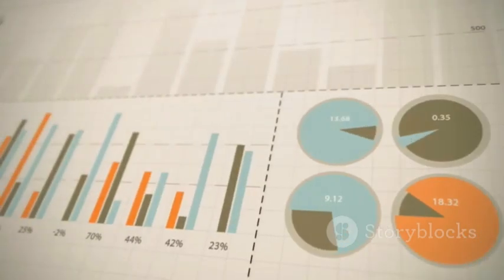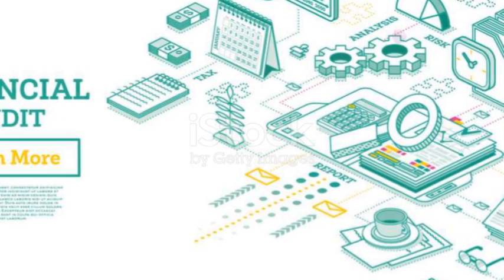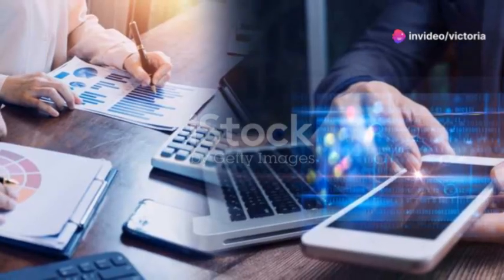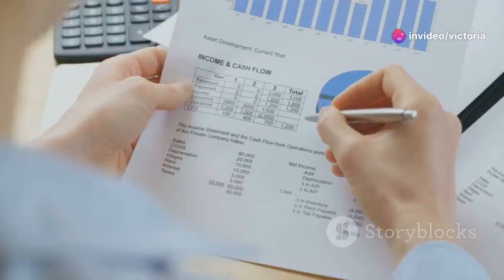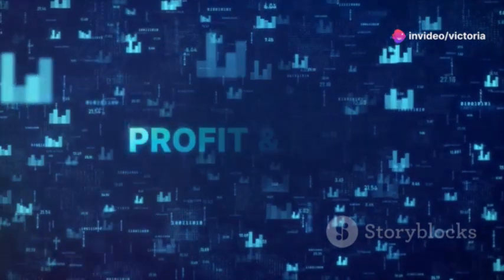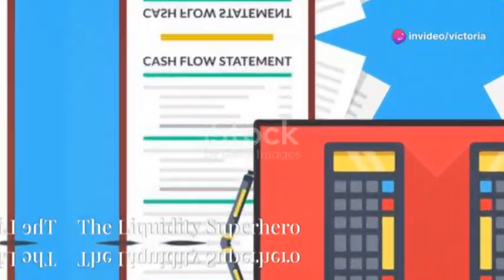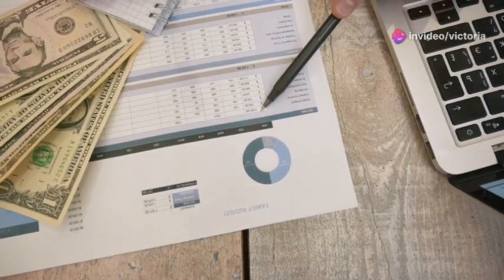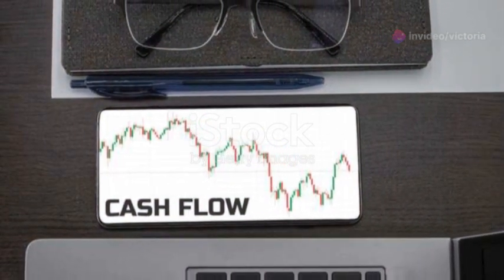The Financial Avengers Balance Sheet's 2024 06 25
How the Financial Statements Tie Together- Managerial and Financial Accounting.